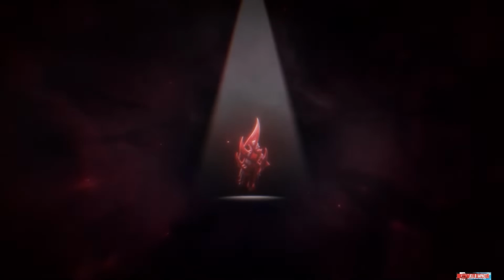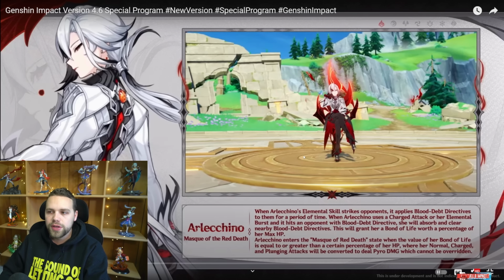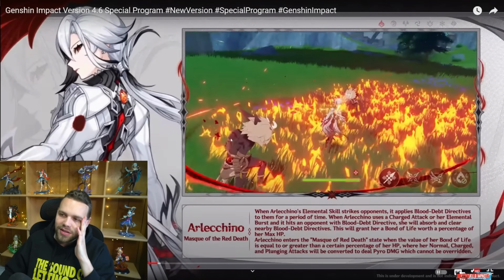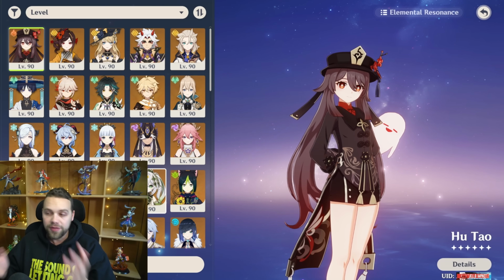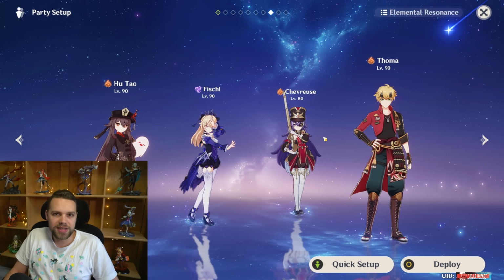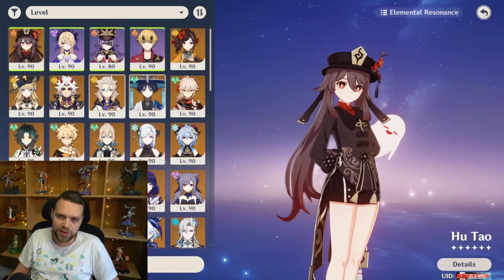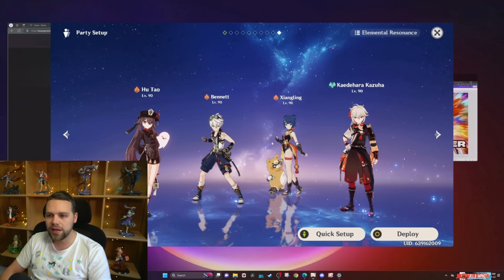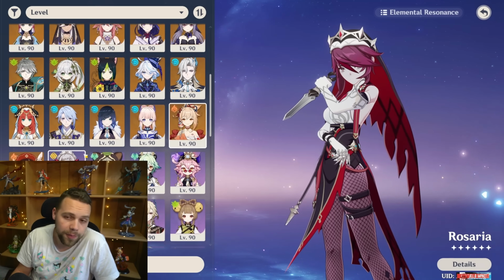What you NEED to know before release (Arlecchino Prerelease)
Thank you SO MUCH to the patrons:
Opi8, kdz, Jay and Bryan for buying me dinner,
Matt, Paweł, Potemkin for buying me lunch,
And Artentus, Caitlin, chamchamtrigger,
David, David M, herzbube, and SuilongV3 for buying me coffee

A good chunk of my music is done by @tnbee they make awesome covers of hoyoverse music! check them out!

A lot of information in general I learn from theorycrafters and creators such as Zajef77 The Genshin Scientist Jamie Jstern25 Flip Thundah and of course KQM . If I ever directly lift any specific info from any of them specificially I will additionally credit with a shoutout in the video or first part of description. I always do my own extensive testing of course, but often these guys create a baseline that every creator starts at, and most of us wouldn't be able to do what we do to the level we do it without these guys creating a foundation. If you think anyone else should be credited here, let me know and I'd love to add them.